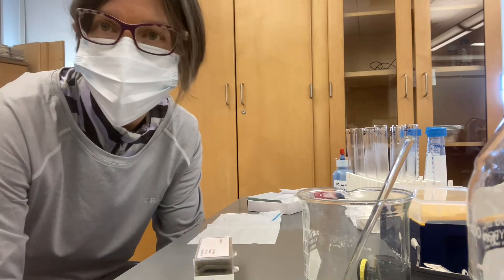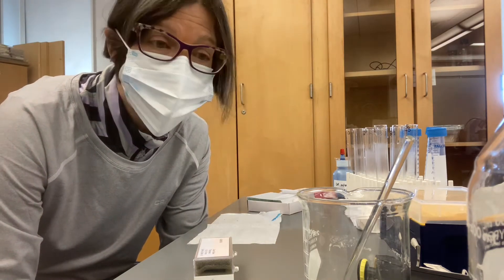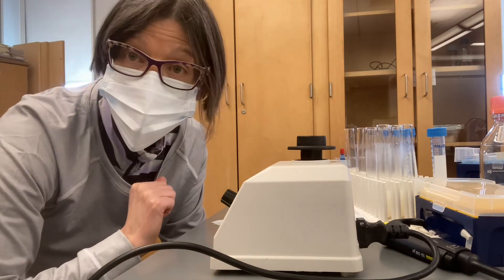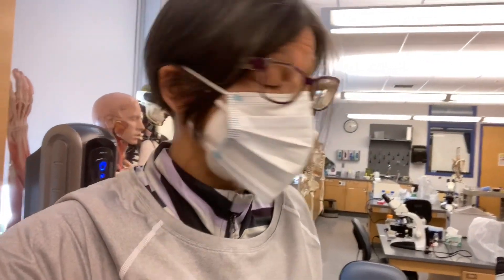Dr L yeast metabolism lab setup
How we setup an experiment to test the ability of S cerevisiae to metabolize sugars